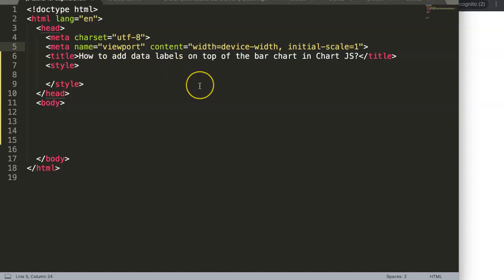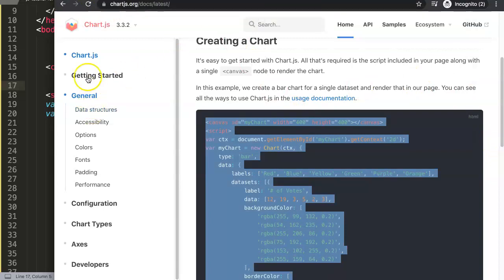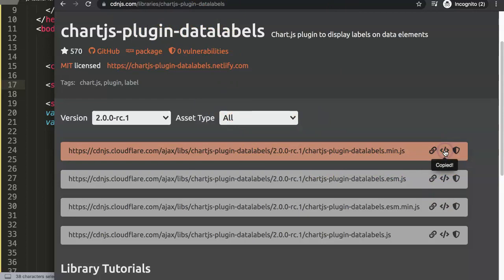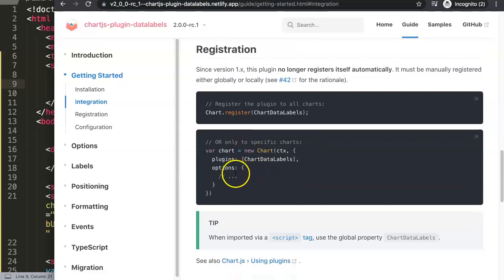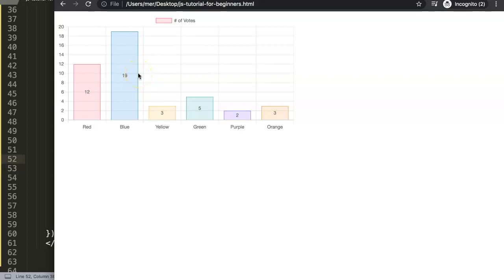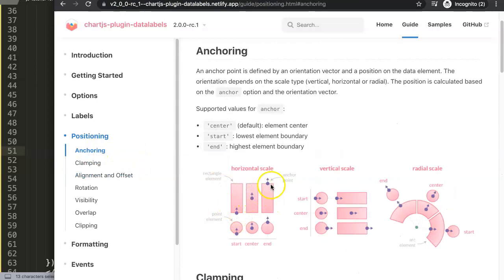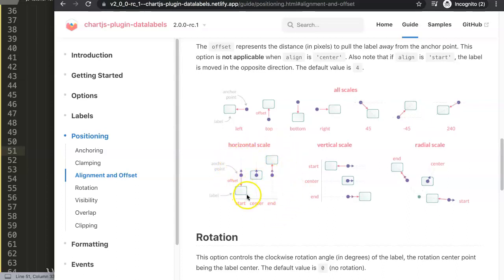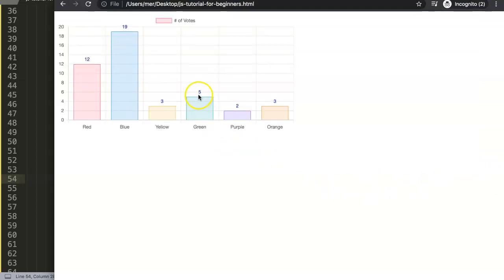How to Add Data Labels on Top of the Bar Chart in Chart.JS?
In this video we will explore how to add data labels on top of the bar chart in Chart.JS. We will be using the chartjs-plugin-datalabels or better known as the data labels plugin.

In Chartjs chart.js or chart js you can do many things. However some items you will need a specific plugin and in this case to display data labels on top of your bar chart we will be using the specific chartjs plugin called datalabels.

This is a great question from one of our viewers. A special thanks to the viewer Aishwarya K. for asking this question. He asked this question in one of my other videos which you can find

I will go through this question from scratch were we create a bar chart, add the chart.js datalabels plugin and add the options settings were we control align and anchor and offset settings to make it work.

Chart JS Dashboard Series:
👍 Most Liked Video Series: